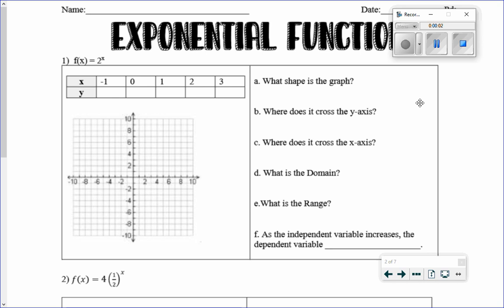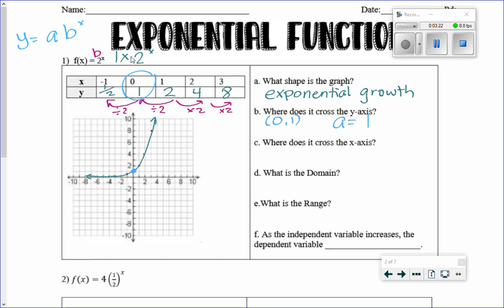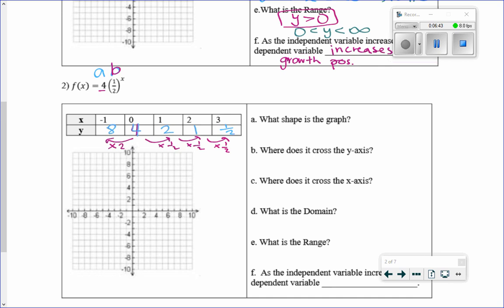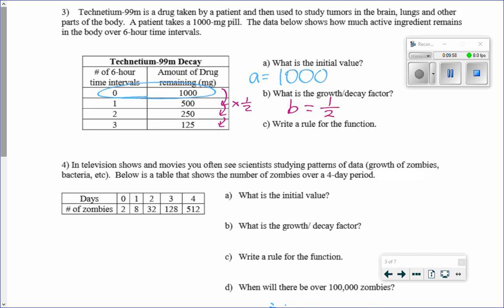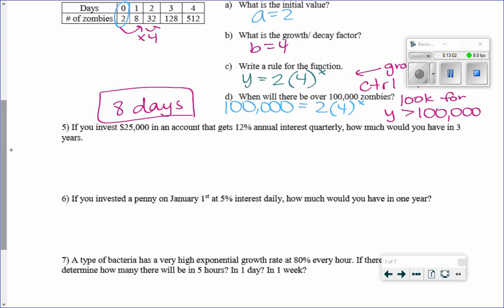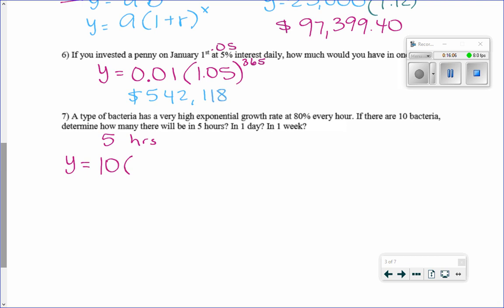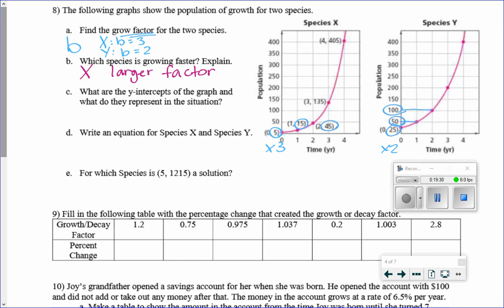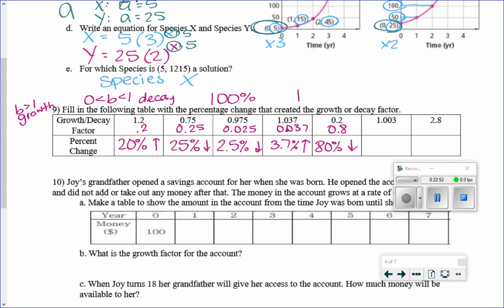01 05 Exponential Functions